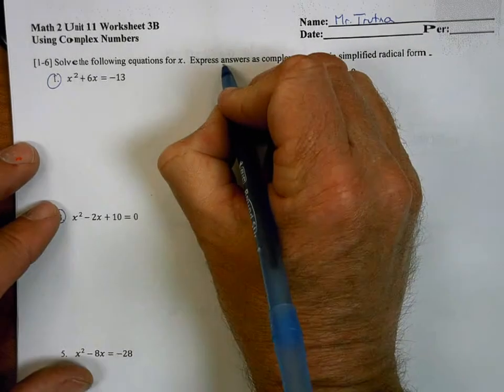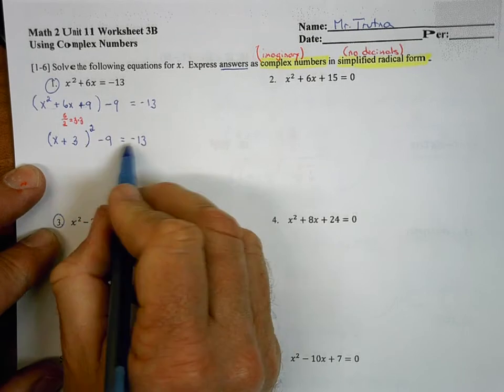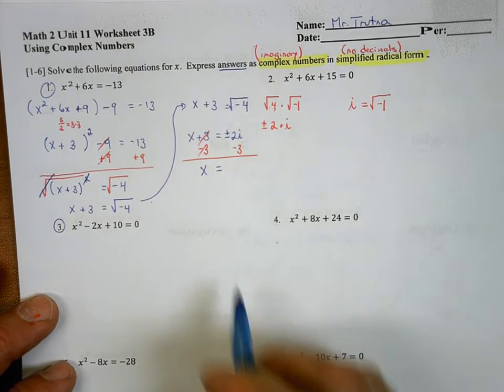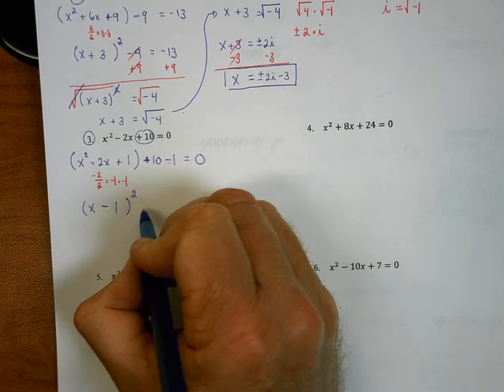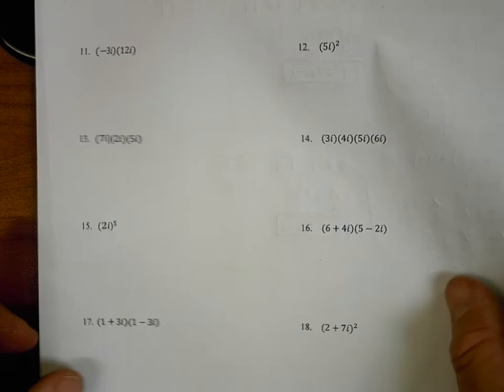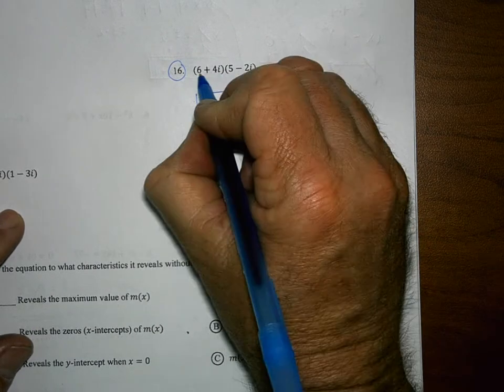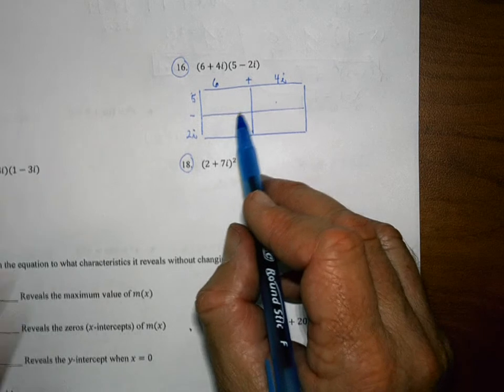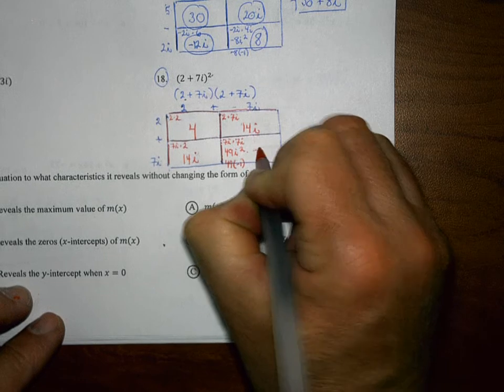Math 2 Unit 11 Worksheet 3B #1,3,10,12,16,18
Complex Numbers
Imaginary Numbers
Mr Trutna
Clovis High School
Math 2